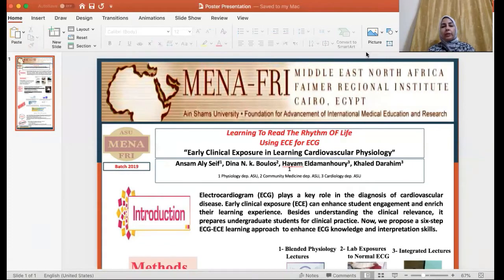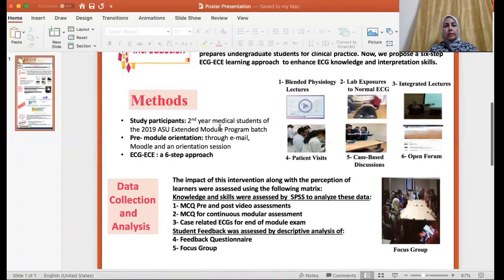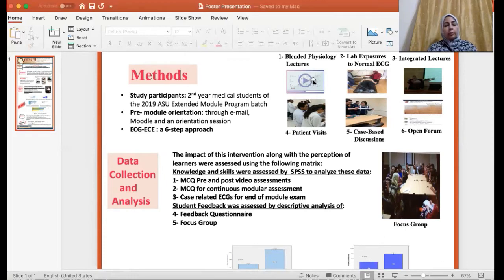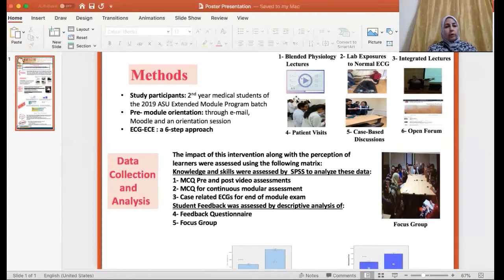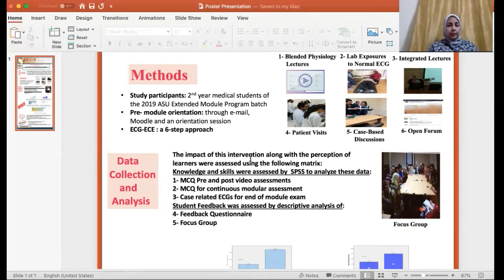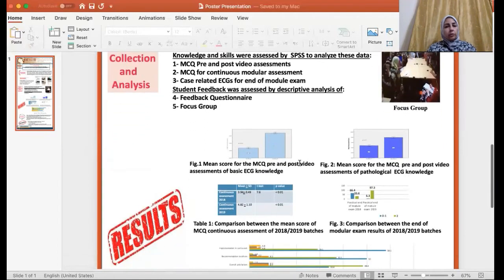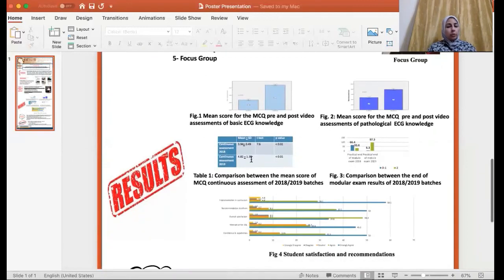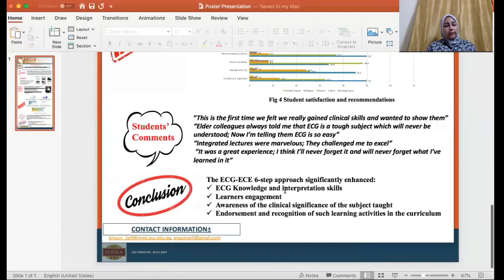Ansam Seif poster